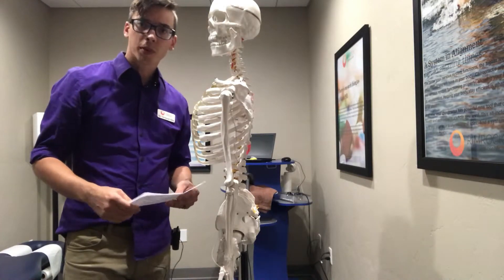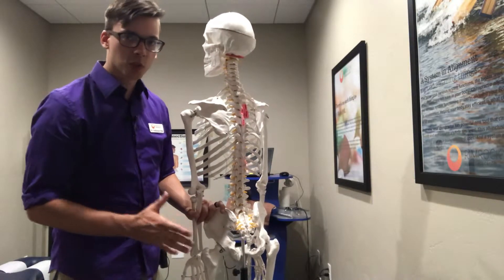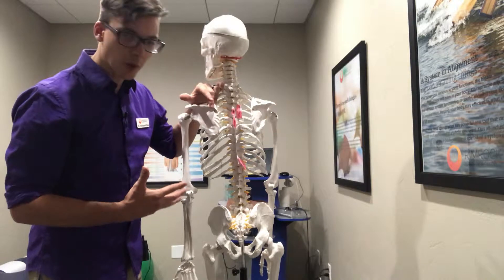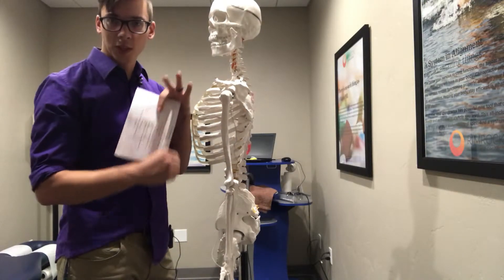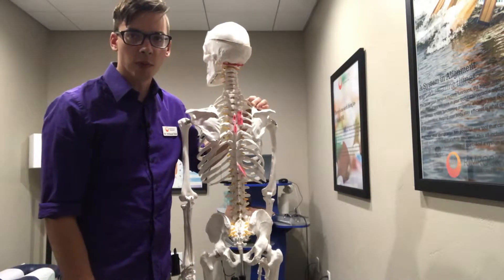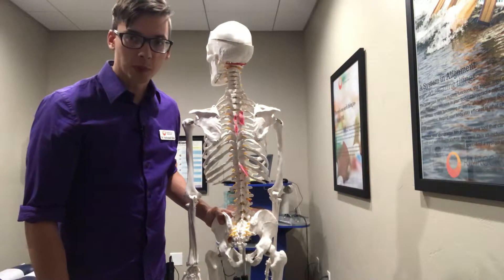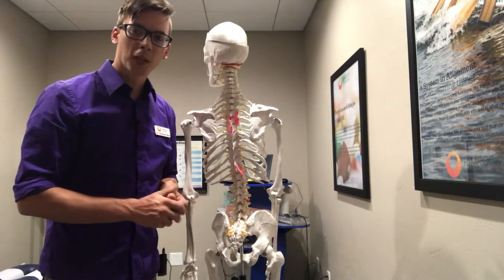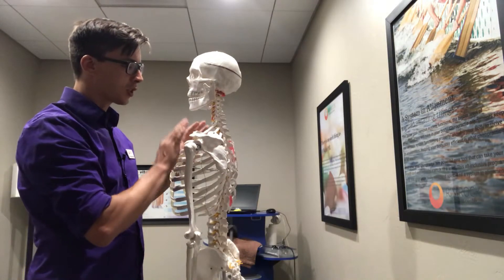PNF Stretching with the Decompression Stance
breakdown of what I'll be doing at my office to help people use isolated hip and shoulder motion. I'll post a video of some actual stretches.